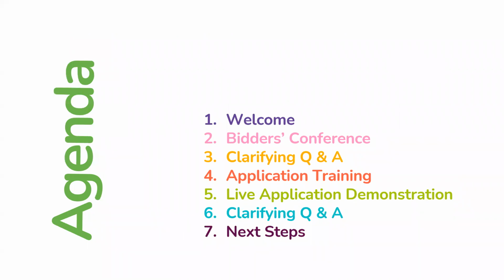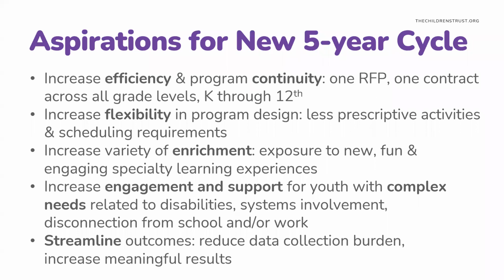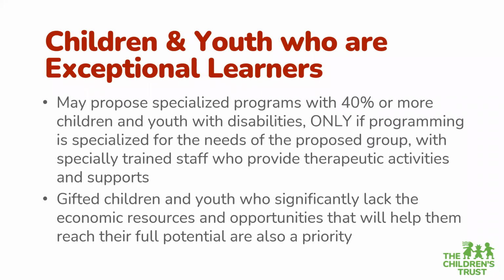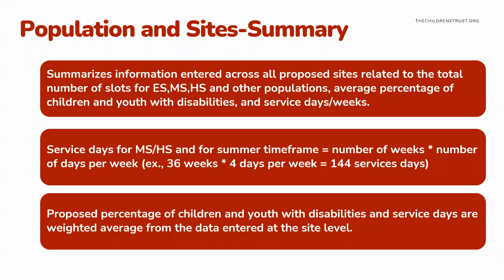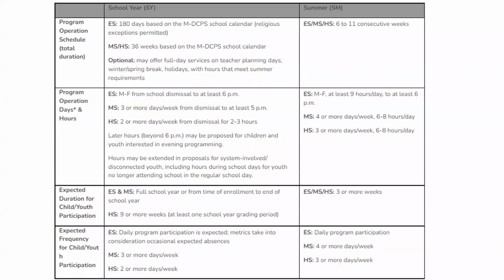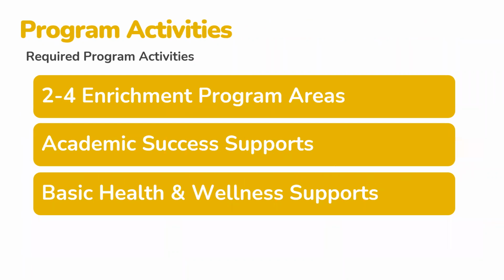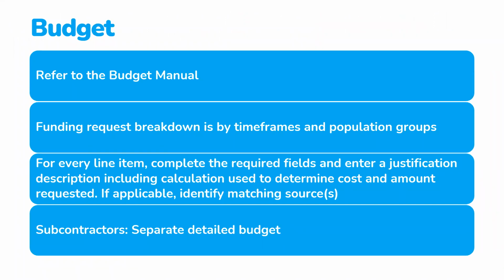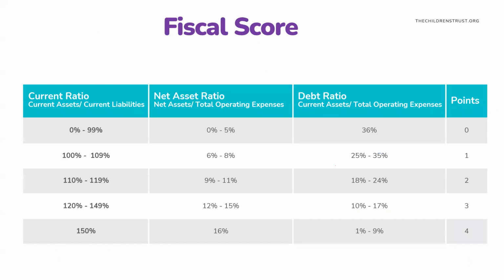Youth Development Bidders' Conference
The Children's Trust would like to thank the over 500 participants in the Youth Development Bidders' Conference on November 4, 2022. Also be sure to check for more information and resources on our Grants Opportunities